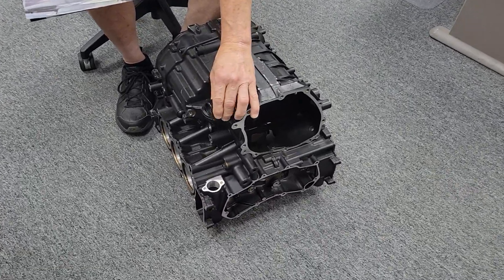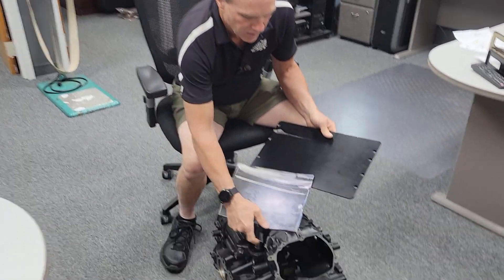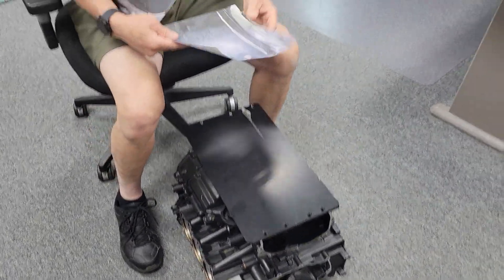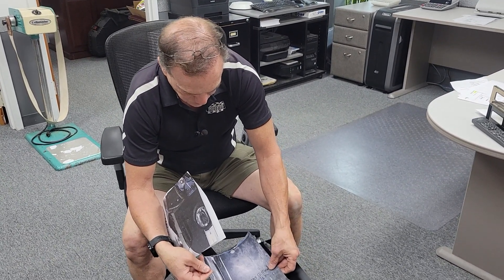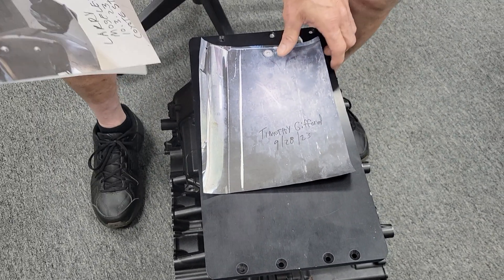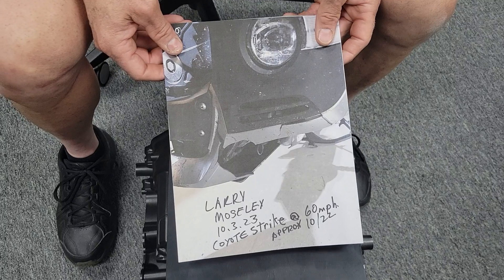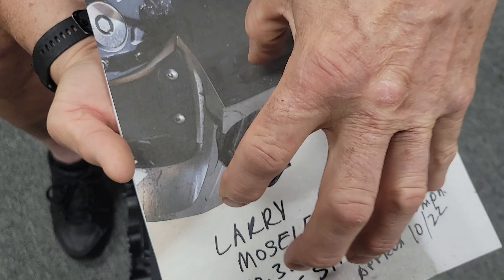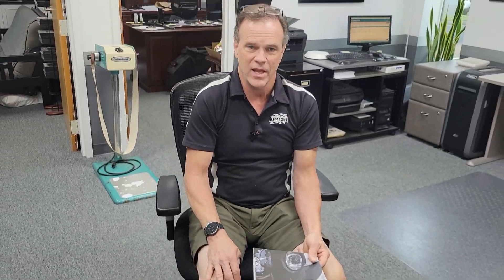US Patented Traxxion Engine Case Guard is Saving Engines, Vacations, and Lives?!!! w/ Max McAllister